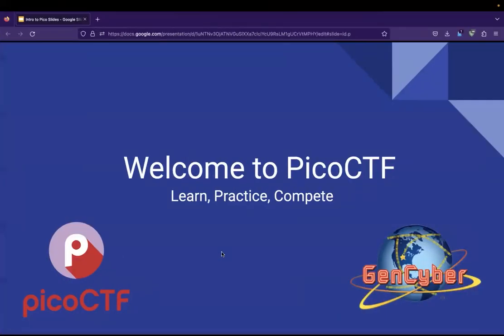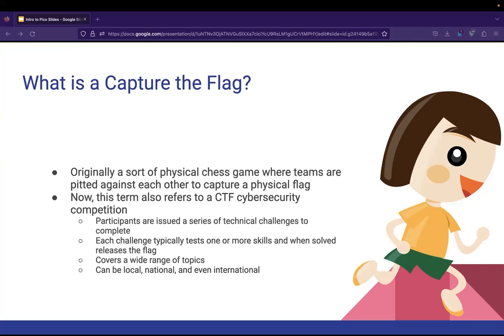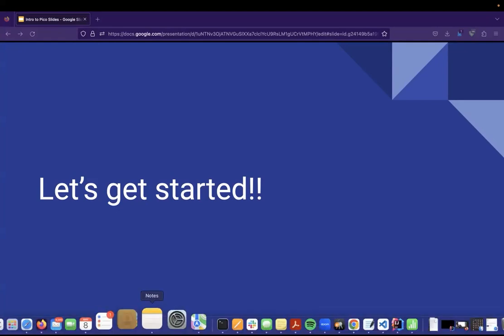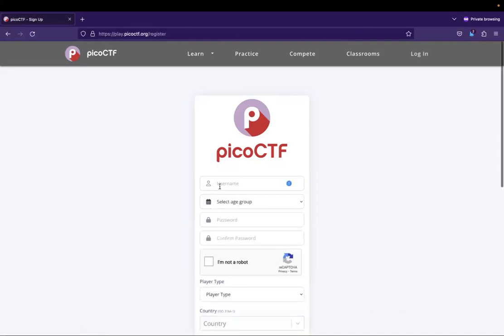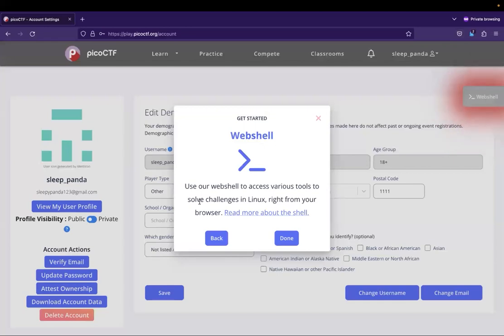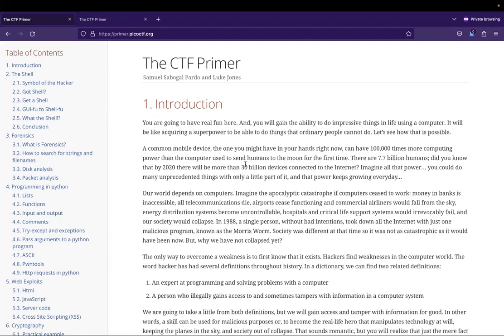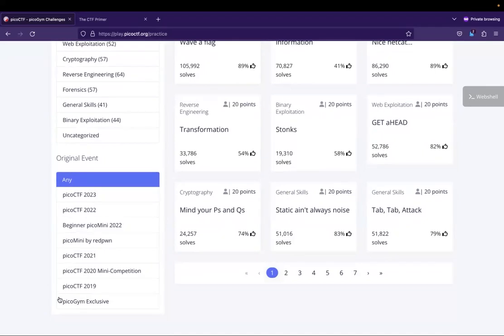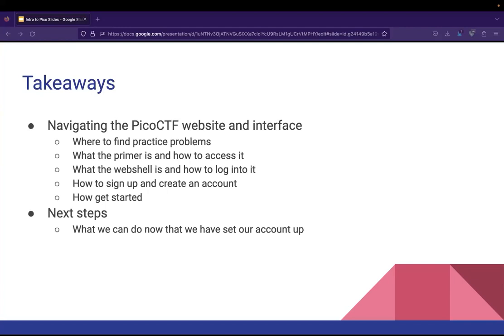Welcome to picoCTF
A video tutorial on how to get started at picoCTF.org.